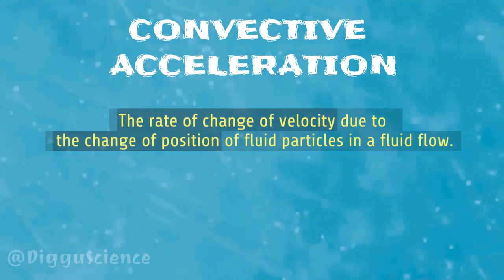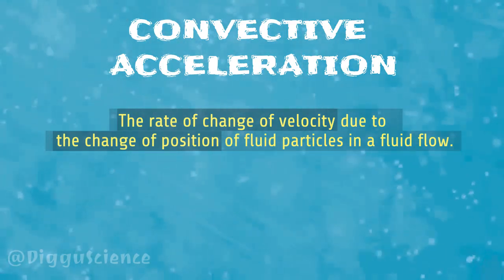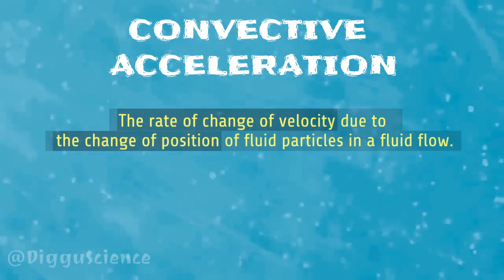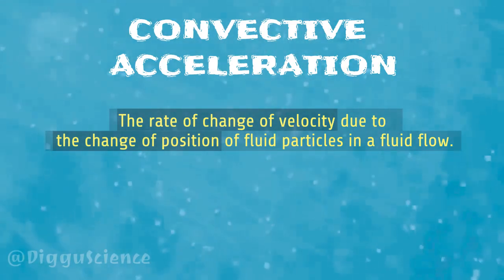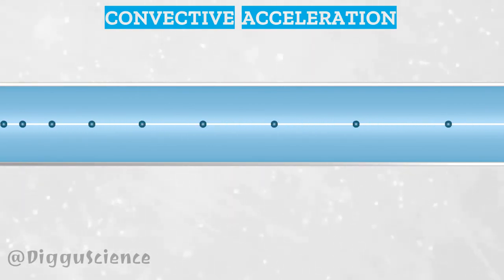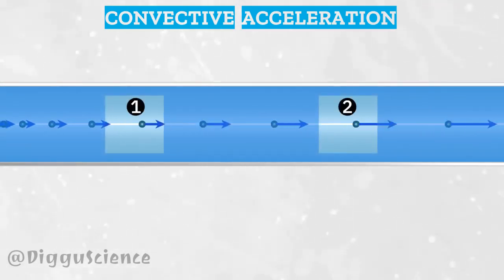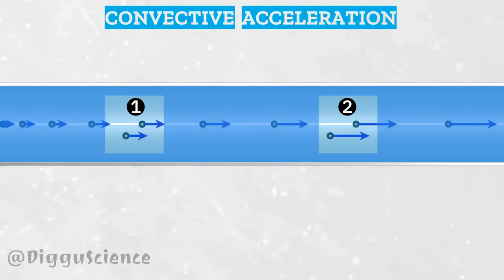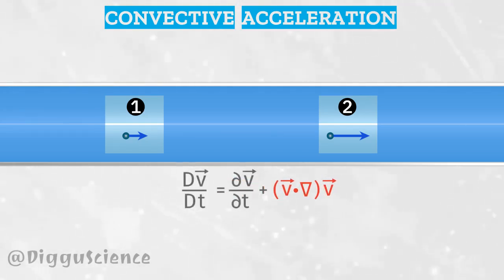Convective Acceleration Animation [Fluid Mechanics]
In fluid kinematics we know the term convective acceleration. In simple language convective acceleration is defined as the rate of change of velocity due to the change of position of fluid particles in a fluid flow.

⏱️TIMESTAMPS:
00:00 Intro
00:09 Definition of Convective Acceleration
00:53 Concept of Convective Acceleration
01:57 Convective Acceleration Equation
02:55 Outro